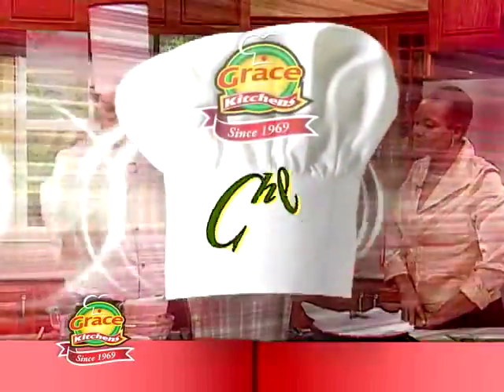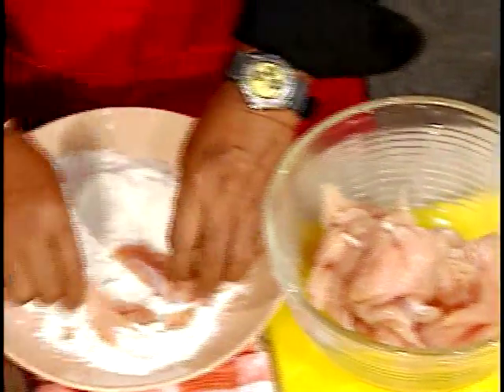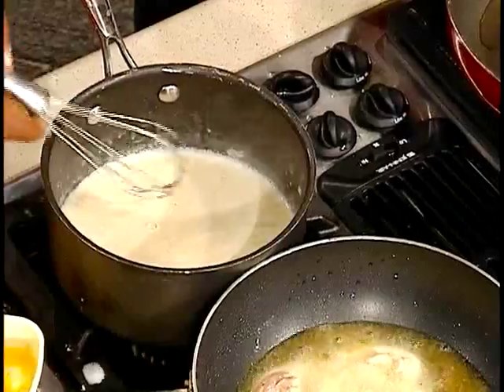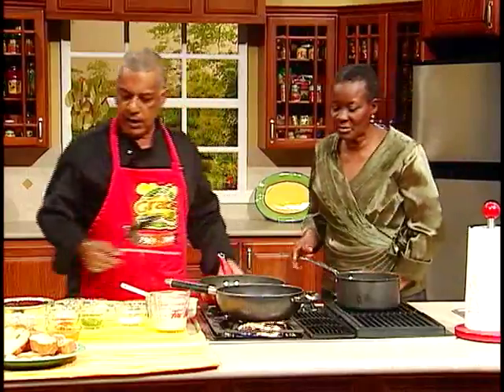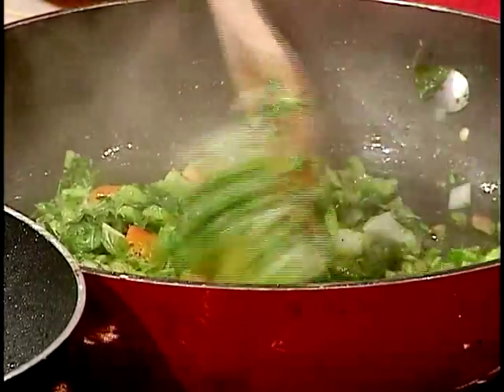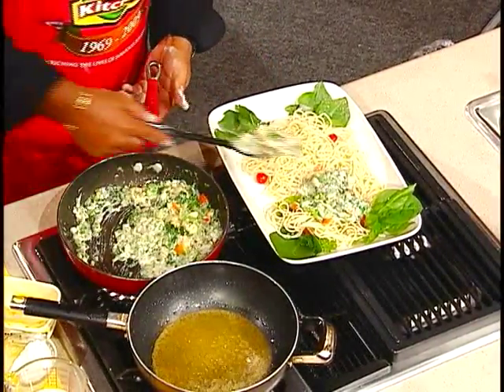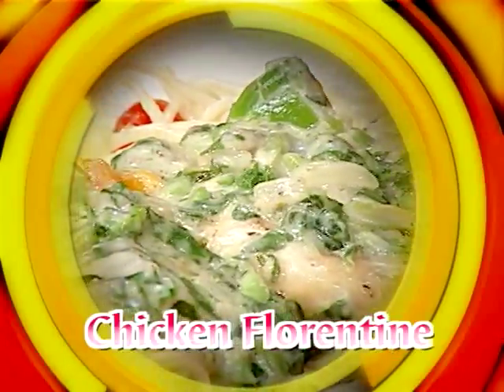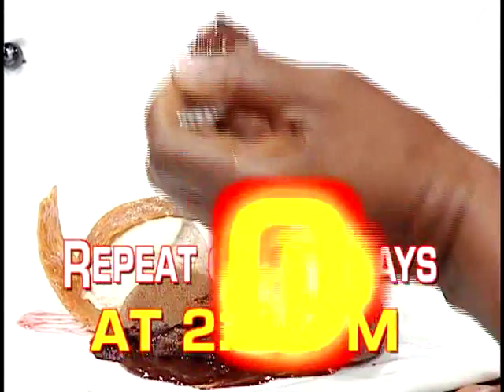Chicken Florentine - Grace Foods Creative Cooking Chef Series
Say 'WOW' with us, as Certified Professional Chef, Event Planner and Playwright Karl Hart exemplifies what good cooking is as he creates a mouth watering dish of Chicken Florentine.